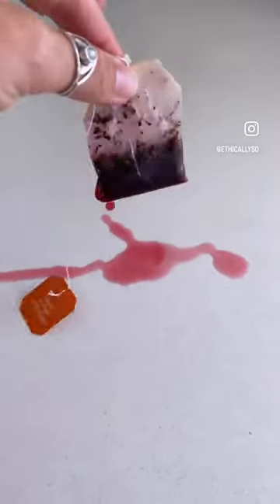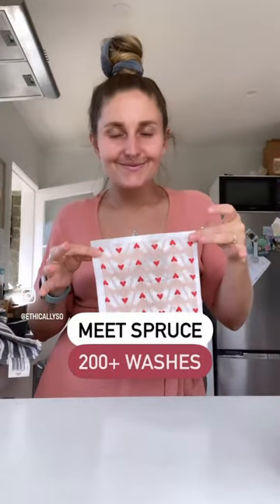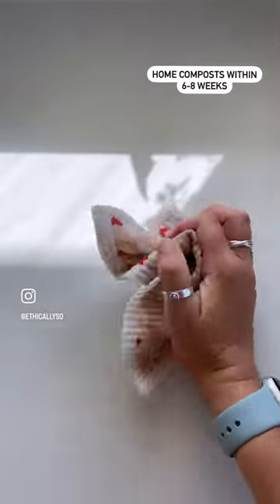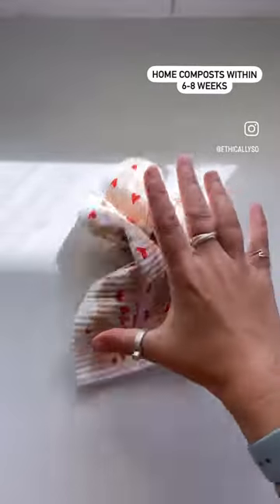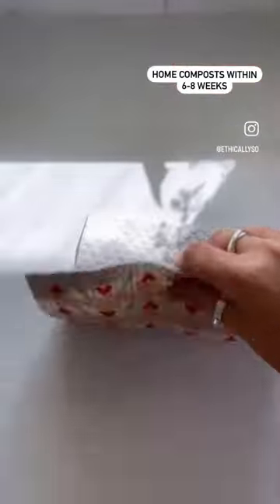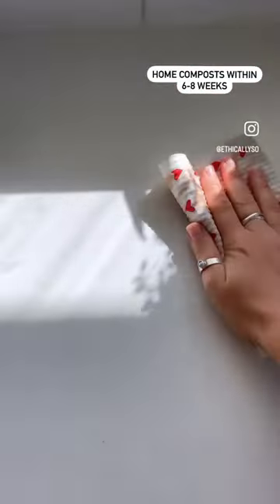Home compostable dish cloths